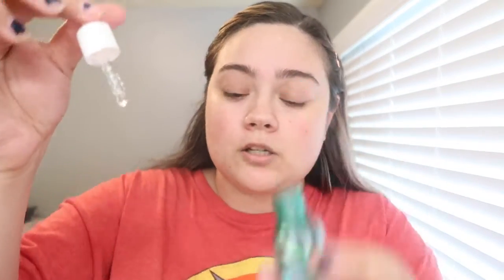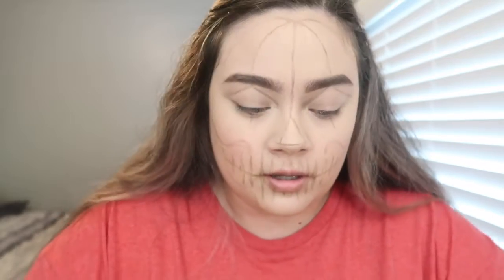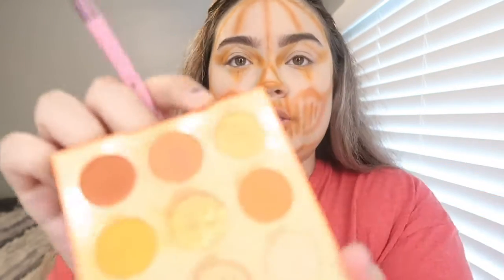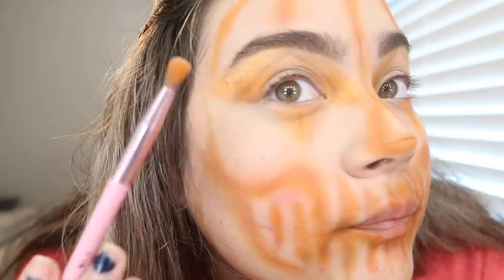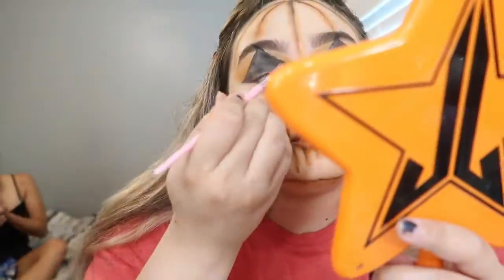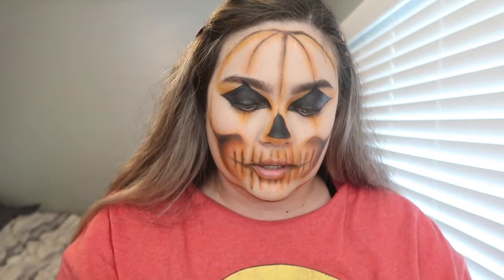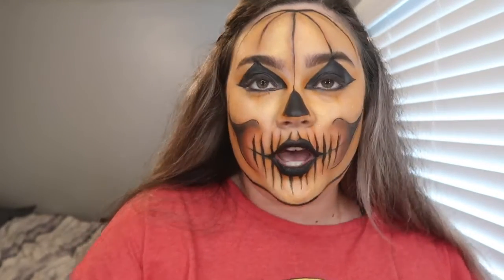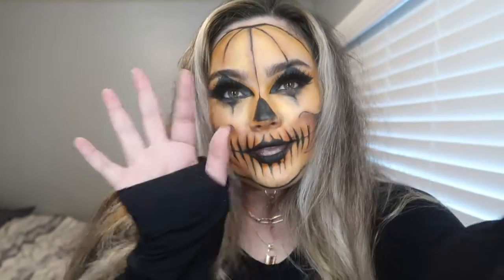JackO'Lantern skull - Halloween MakeUp